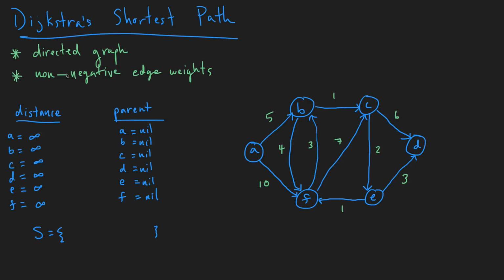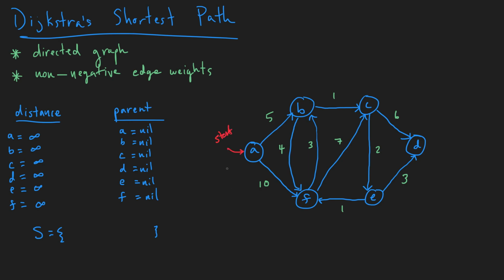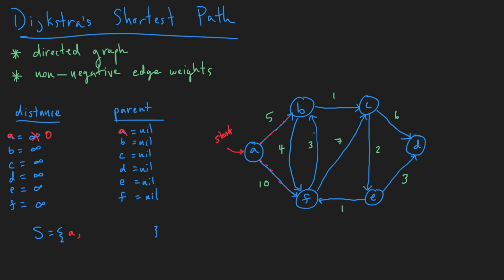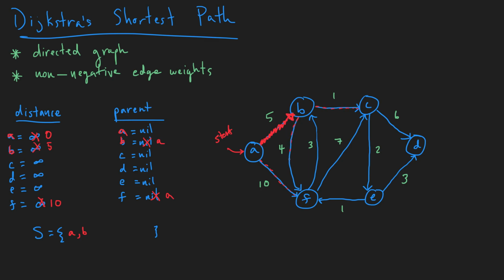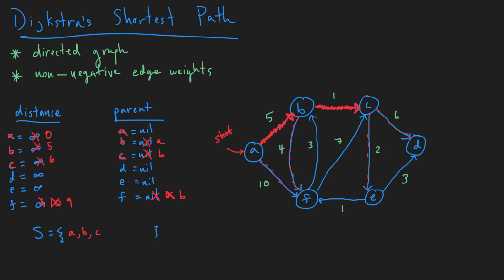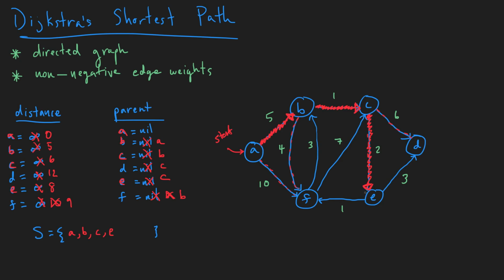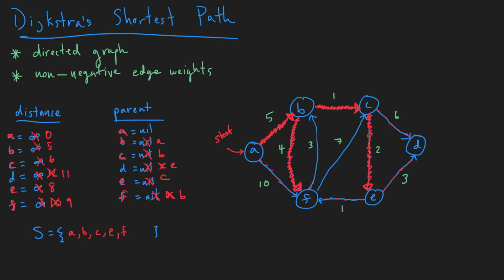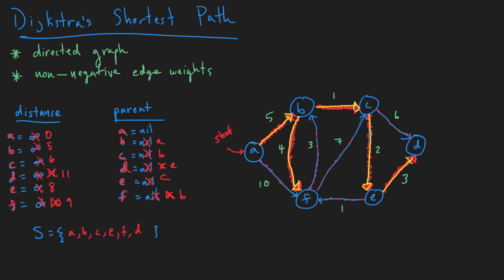Dijkstra's Shortest Path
In this video, I show you how Dijkstra's Shortest Path algorithm works.